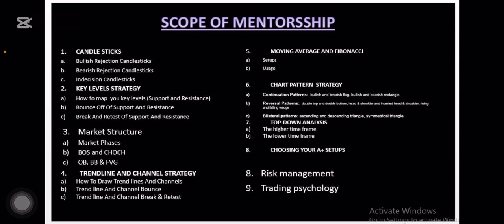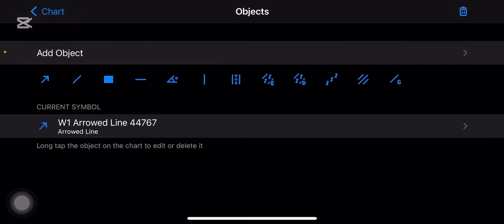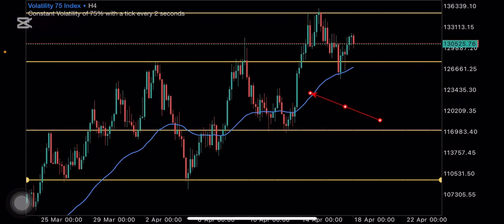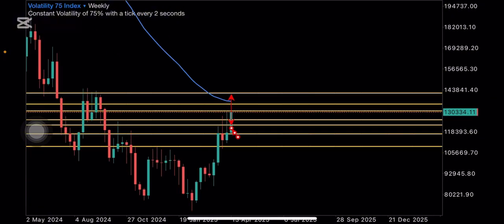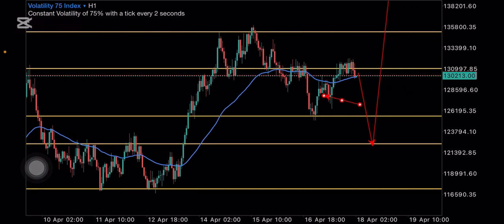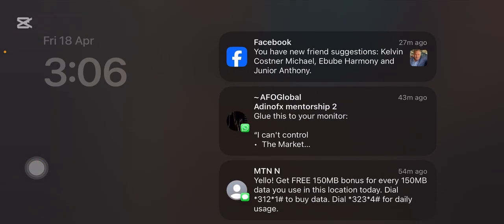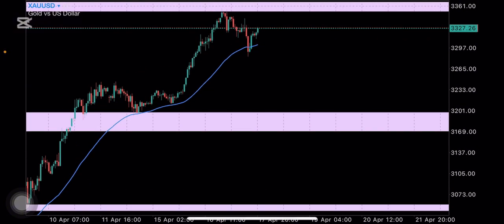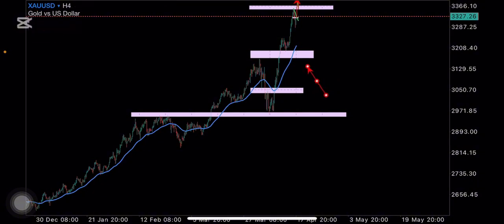Master the key levels strategy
My dream is to help you and as many more people as possible to become profitable traders.

FUNDEDNEXT:
Purchase your FUNDEDNEXT prop firm account.
Use my referal code for discount: REFTUBJRY